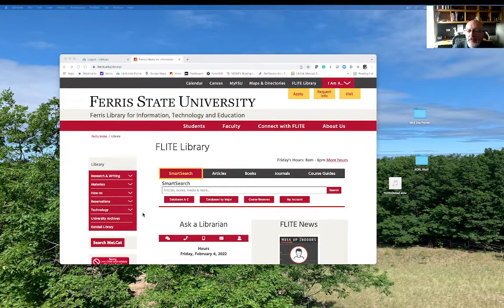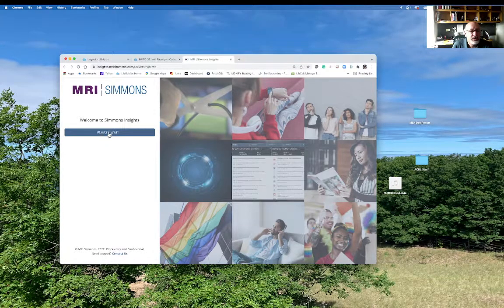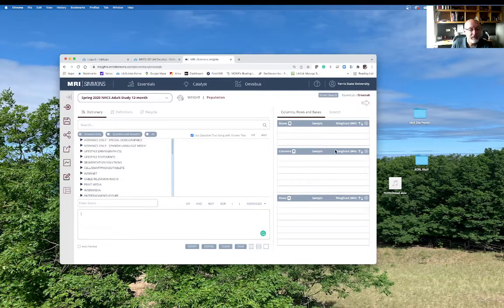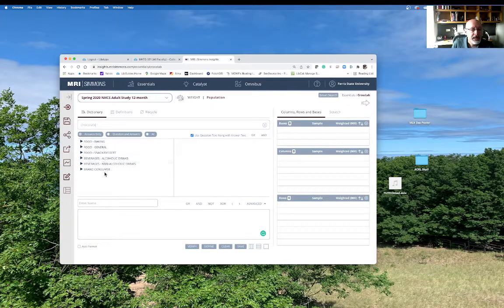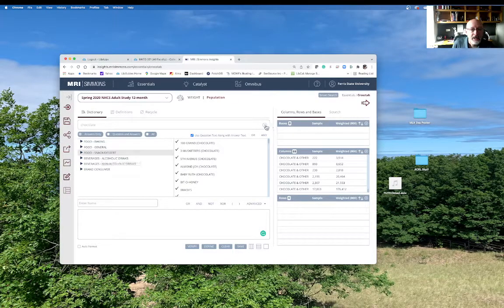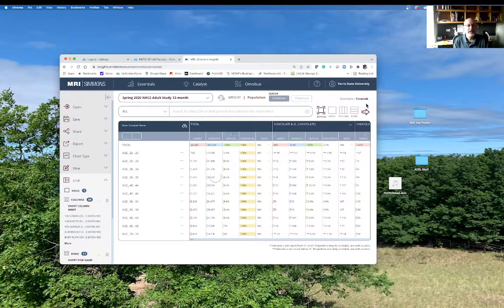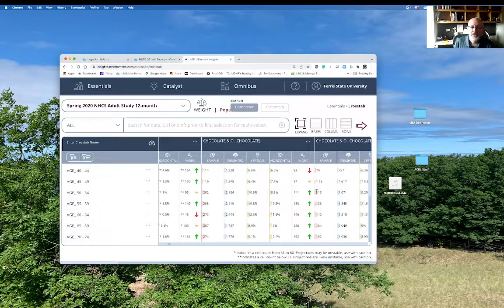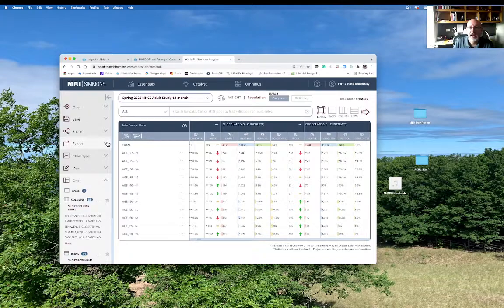Simmons OneFile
This video tutorial will introduce you to Simmons OneFile